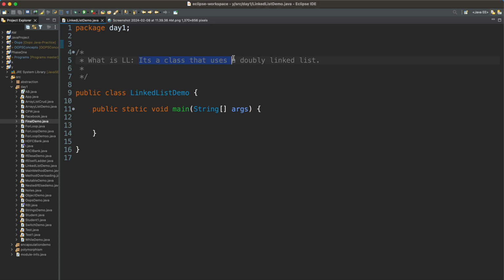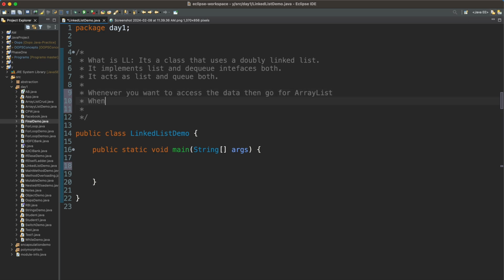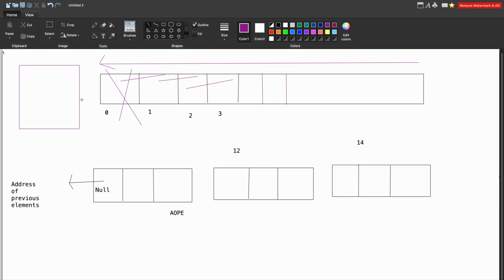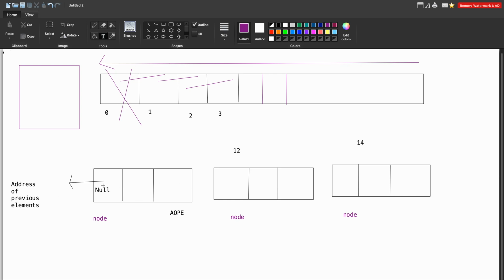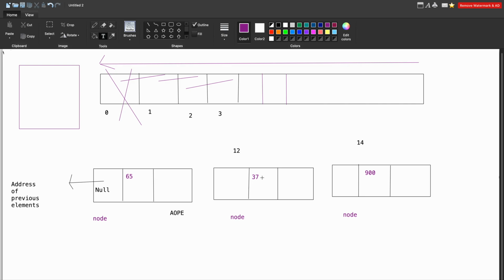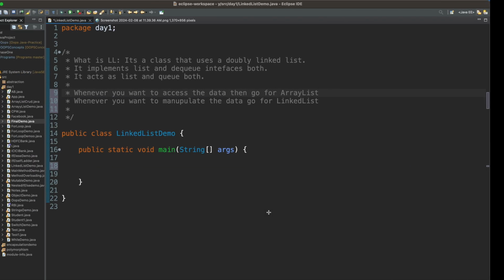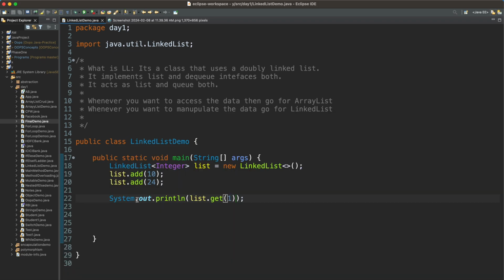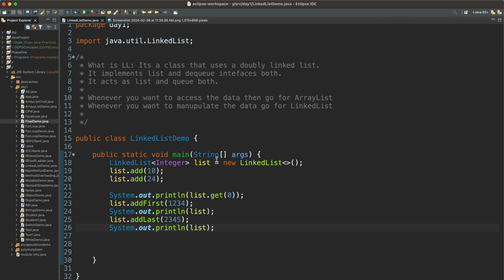[Collection FrameWork in Java] LinkedList In java explained with an example and with diagram